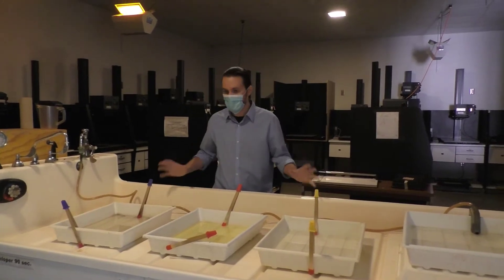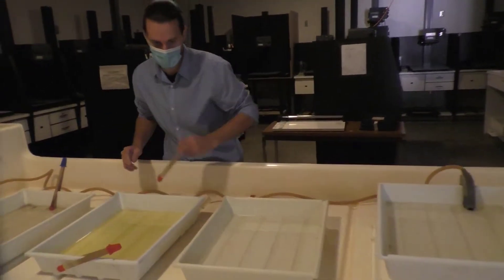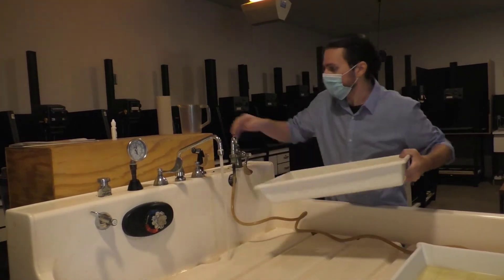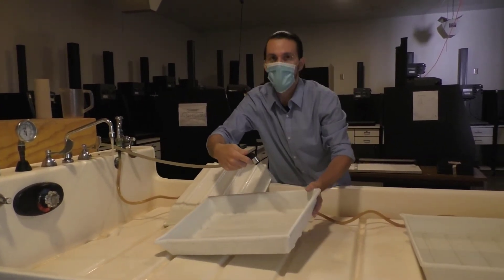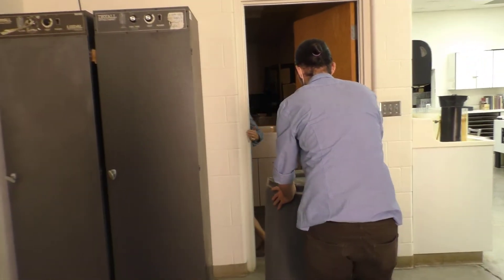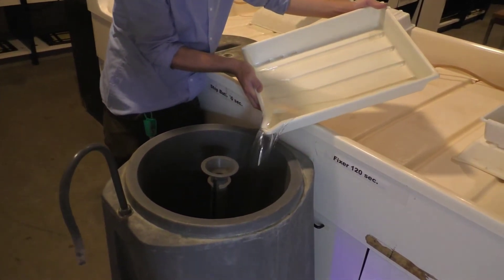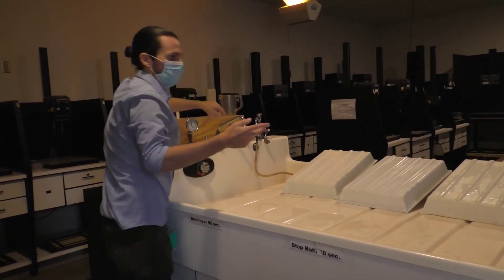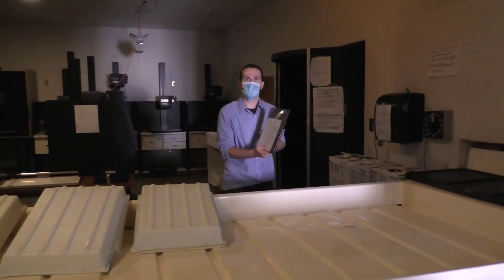How to Clean Up Darkroom Chemistry